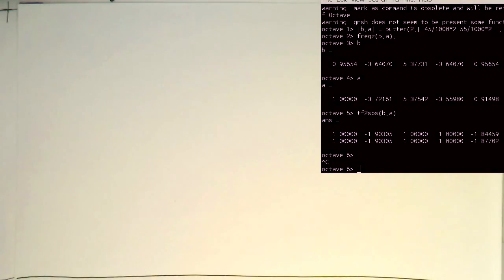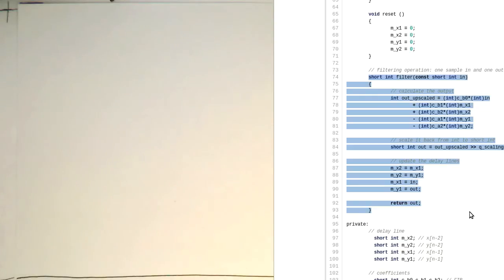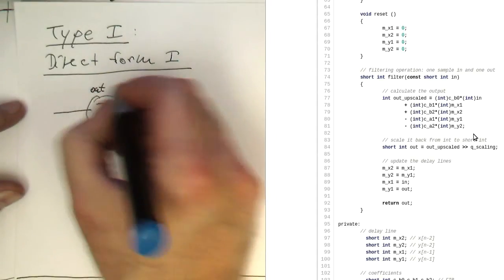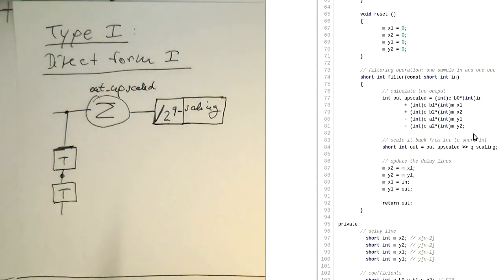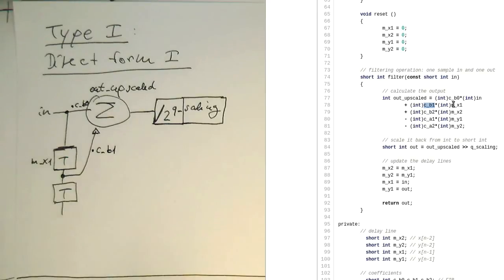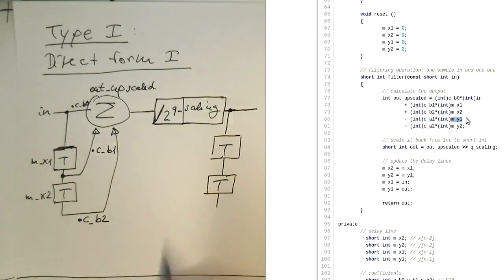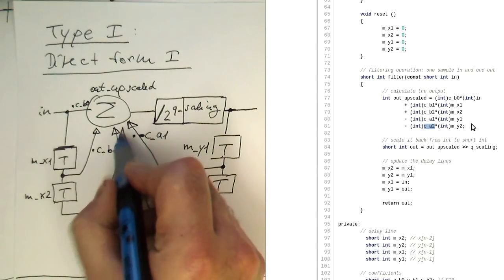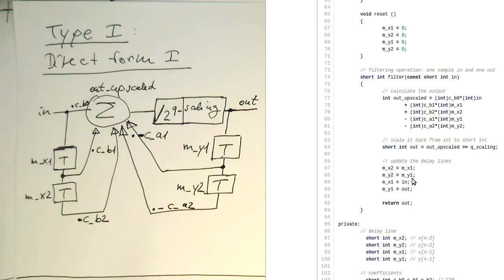Fixed point IIR fitlers: implemenation in C++ (0003)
Implementation of a 2nd order direct form type 1 IIR filter in C++ as a single header file. This means that including the header file into your main program is all you need to do. The data and the coefficients are represented as short int and the accumulator itself is int. Scaling back after the summation is done by a bit-shift operation which means that the coefficients need to be scaled up by a power of two.